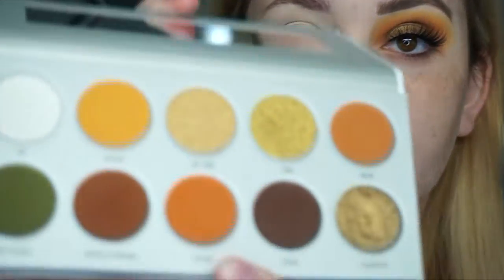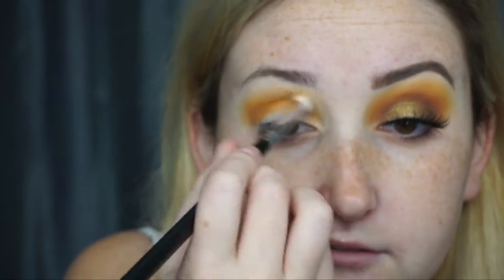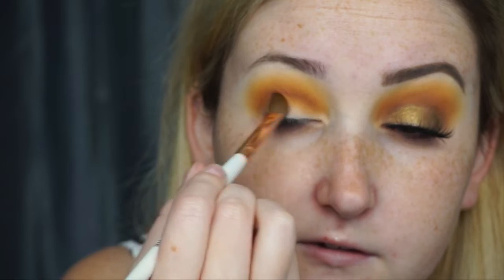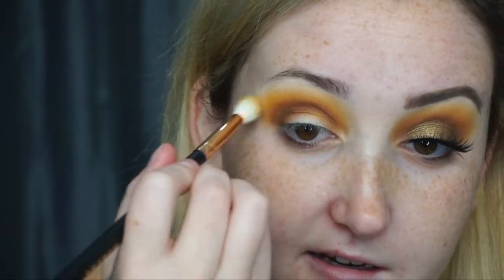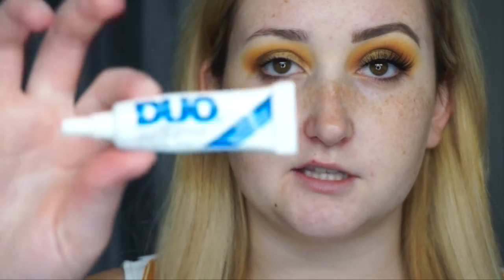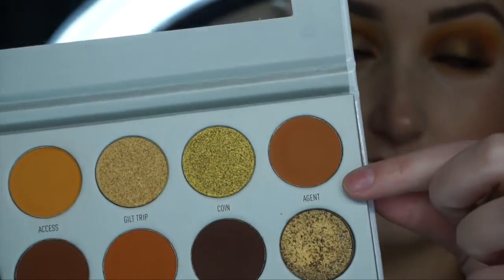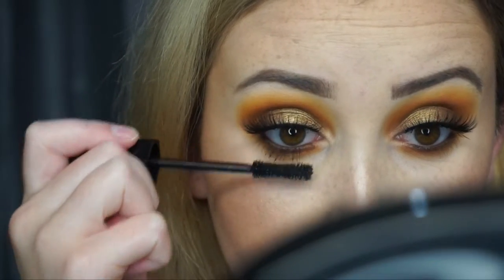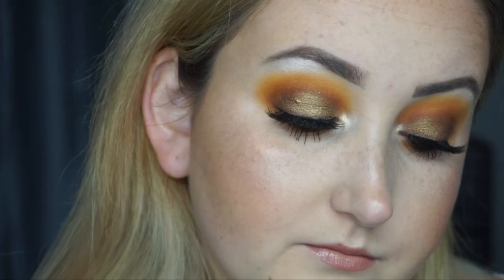Jaclyn Hill Vault Collection | ARMED & GORGEOUS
Hey friends! In this video I will be doing a tutorial using the Armed & Gorgeous palette from the Morphe x Jaclyn Hill Vault Collection. I have tutorials using the Bling Boss and Dark magic up already so be sure to check those out as well! :)